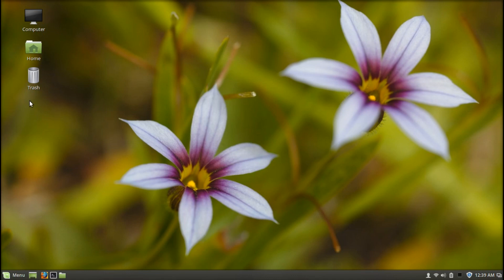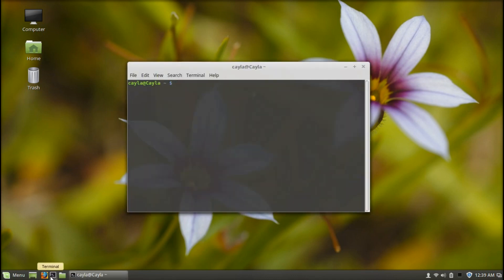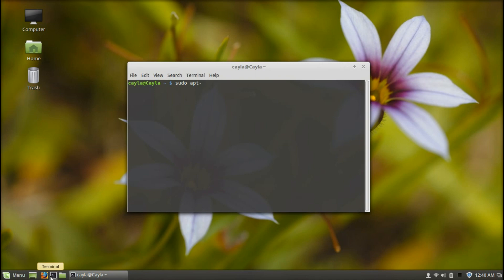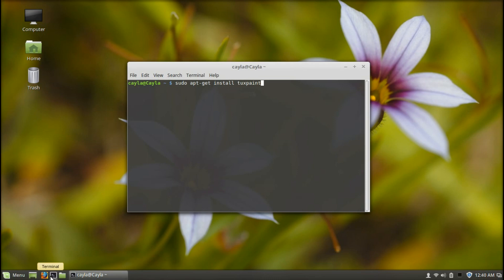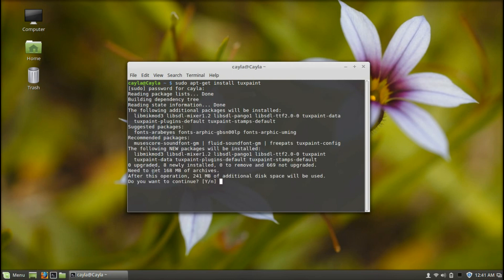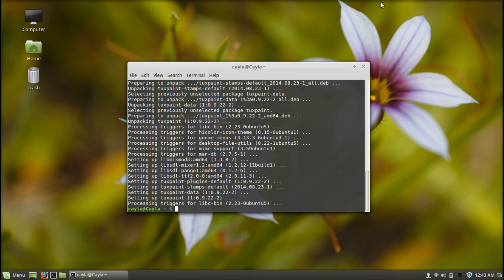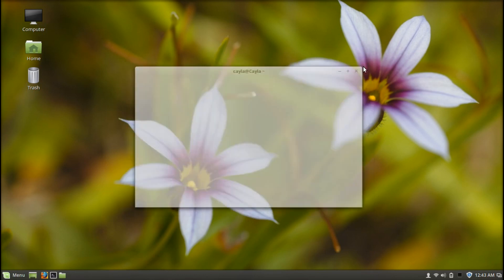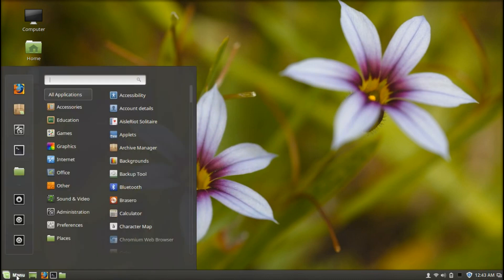Linux : How To Install Tuxpaint!!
This video will show you how to install tuxpaint on linux mint

Thanks